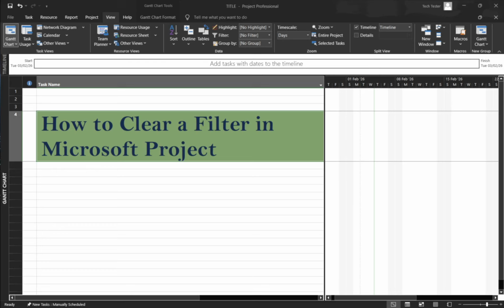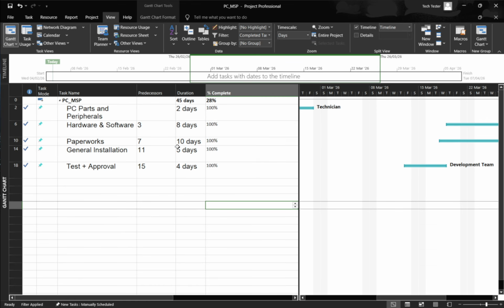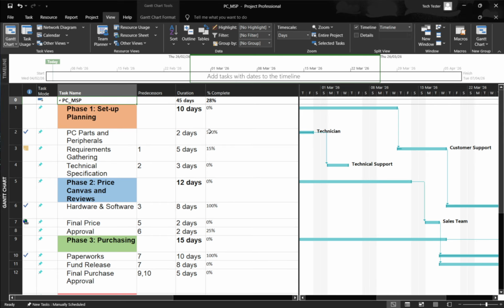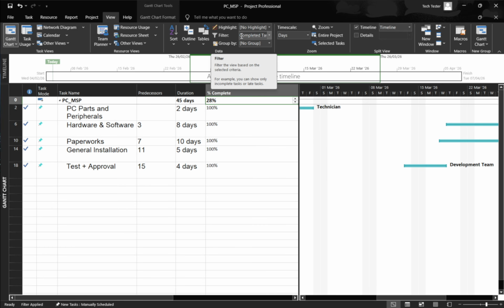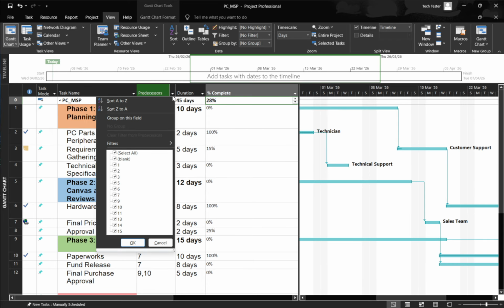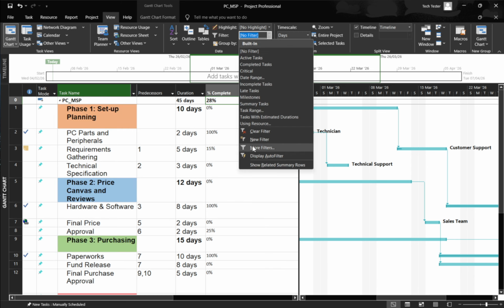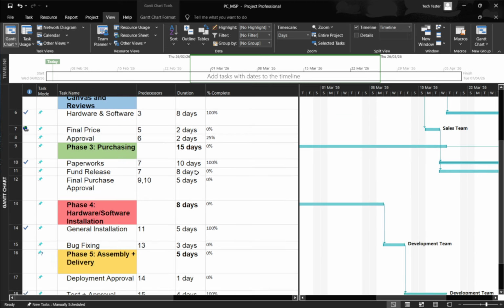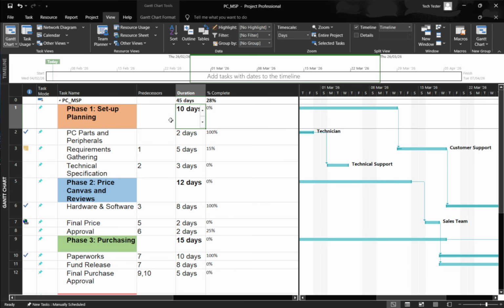How to Clear a Filter in Microsoft Project [2026 Full Guide]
How to Clear a Filter in Microsoft Project

In this video, we show you exactly how to clear a filter in Microsoft Project to restore your full task list visibility. We explore the reset parameters to ensure all hidden tasks and data points return to the active view seamlessly.

Effectively resetting your data views is vital for comprehensive project oversight, ensuring that no tasks are inadvertently omitted during status updates or planning sessions. By mastering the ability to revert to a complete project view, we improve organizational clarity and prevent data siloing within complex schedules.

Technical Specs:
Software: Microsoft Project; Feature: Filters & Data Views